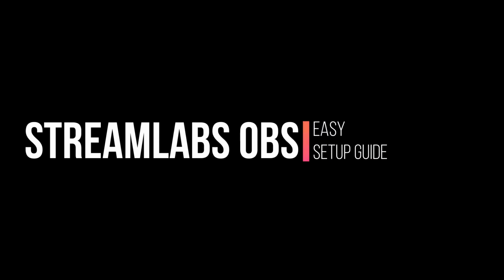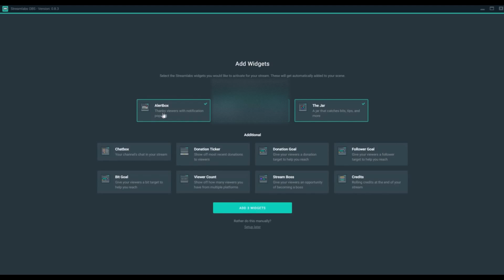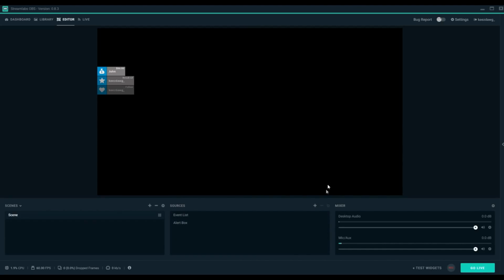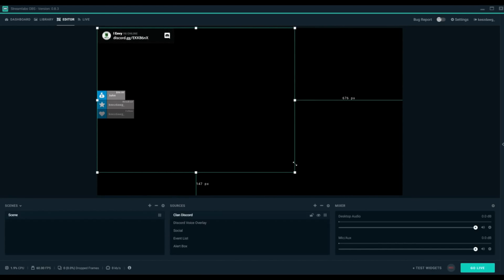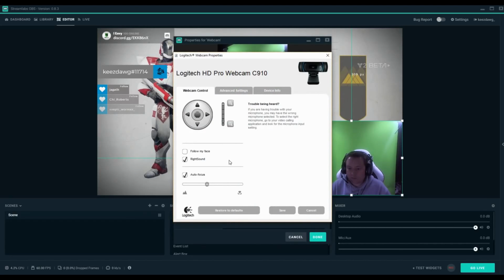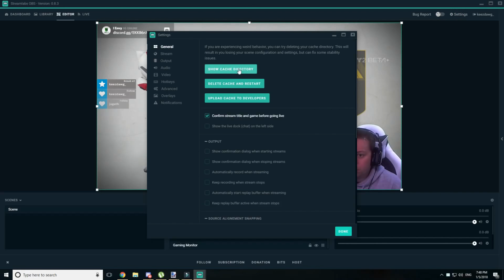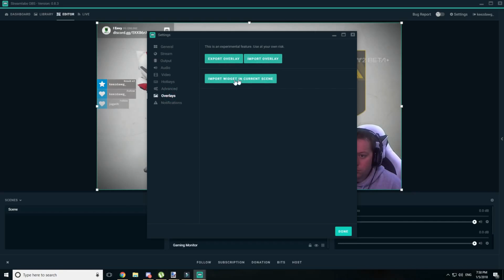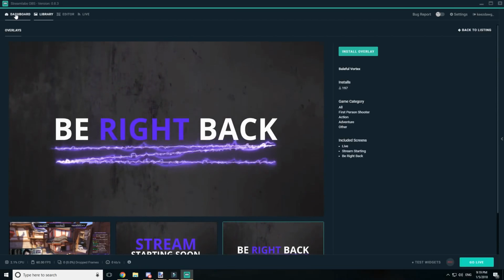StreamLabs OBS Setup Guide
Enjoy for Streaming !